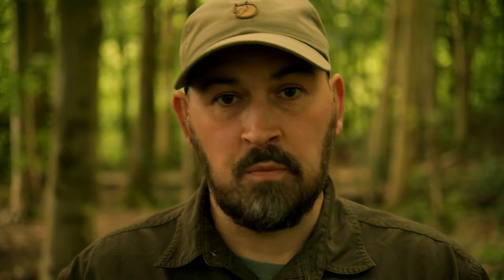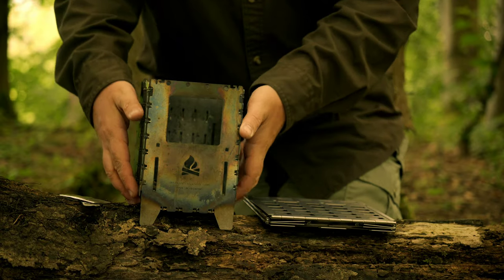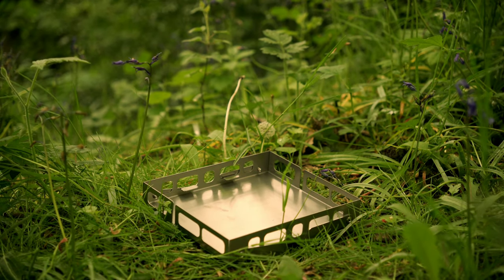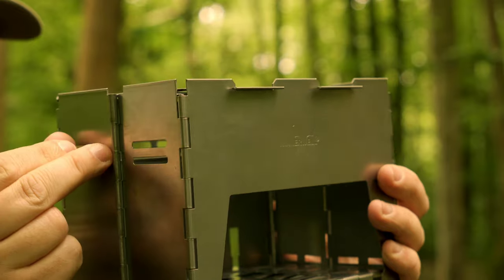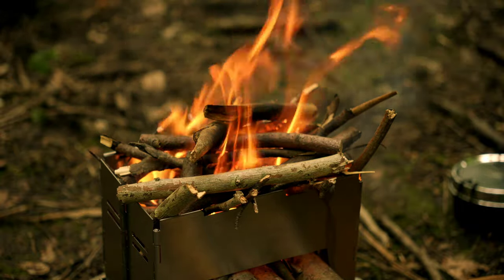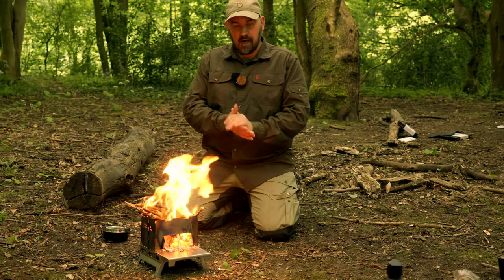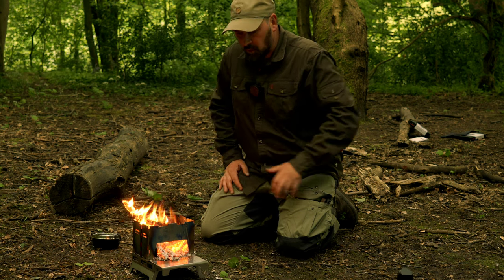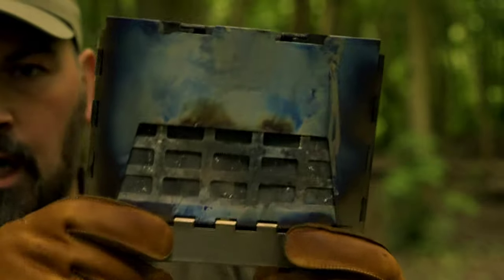The Best Titanium Bushcraft Folding Stove Available!? 🔥 Winnerwell Titanium Backpack Stove.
Good afternoon to all of my awesome friends and followers! 🙋‍♀️🙋‍♂️ I hope you're all having a fantastic week so far! 🎉 Here's the video many of you have been waiting for! 👀🎥 Filming, this was a blast, and let me tell you, tensions were high because this new stove from Winnerwell might just dethrone my all-time favourite! 🔥🔥🔥 Join me as I put it to the test and decide the fate of both stoves! Which one will reign supreme? 🤔🏆 I hope you enjoy it, folks! Stay Crafty! 🛠️

Stove here.

Table here.